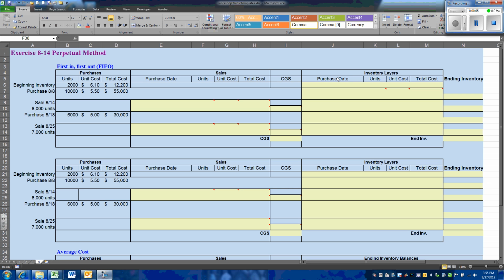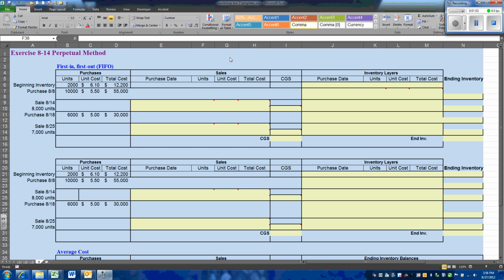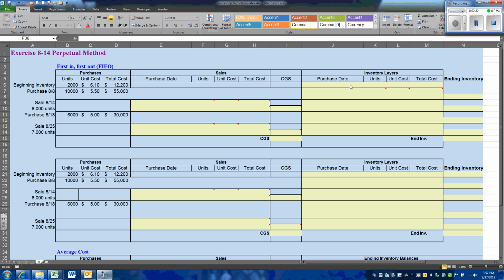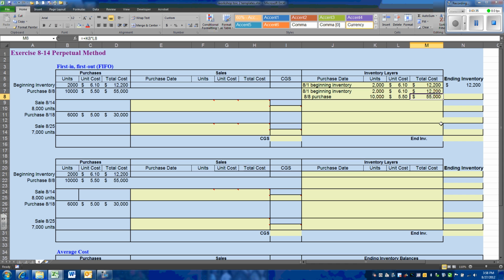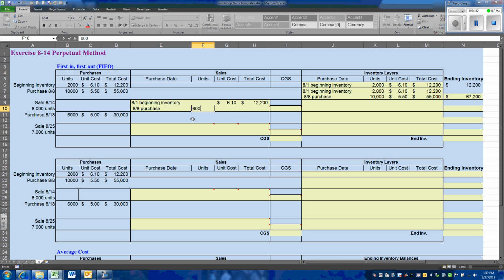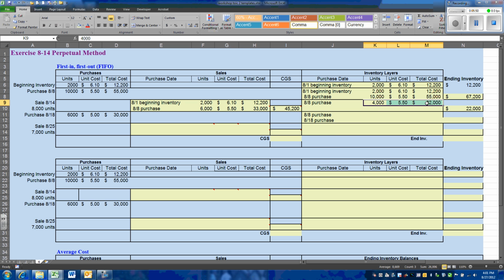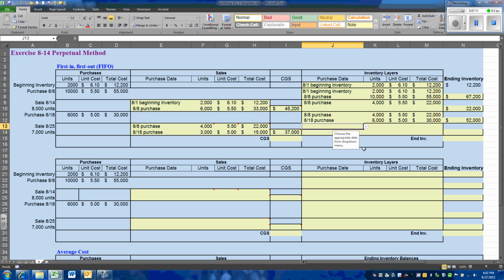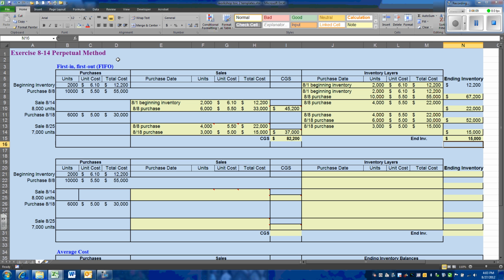Perpetual Inventory Valuation using FIFO.wmv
From topic 2 workshop